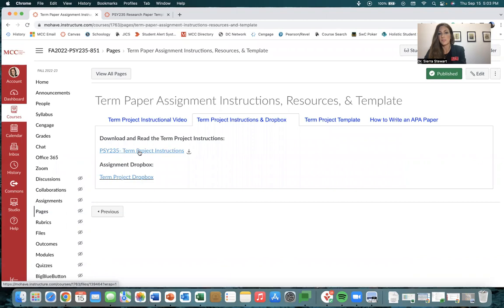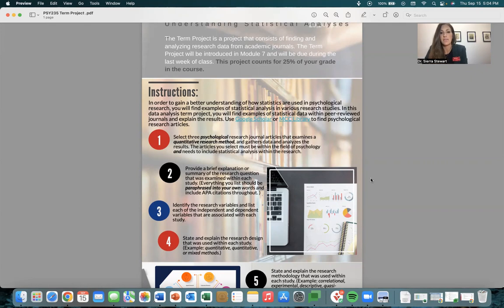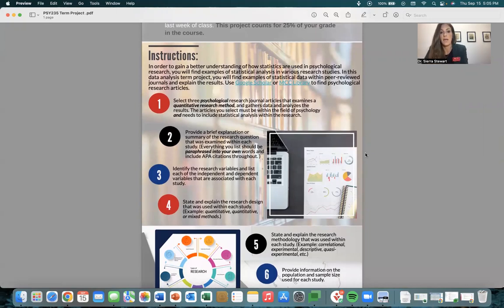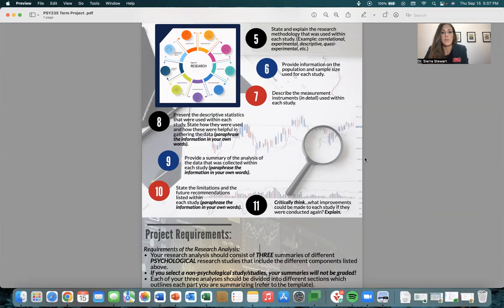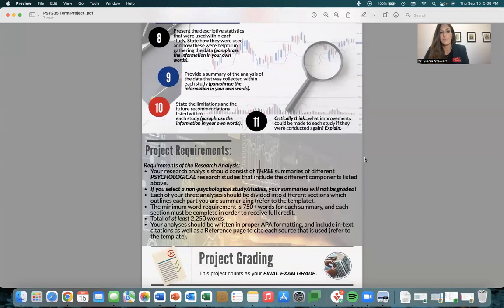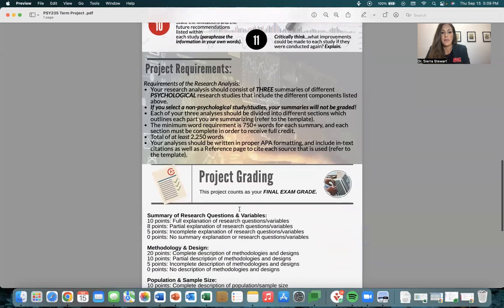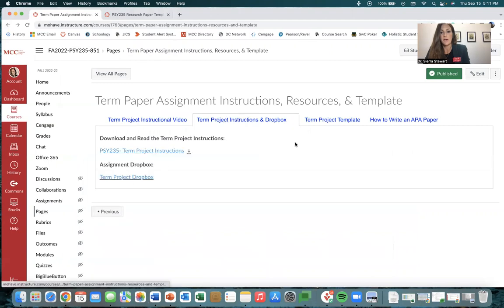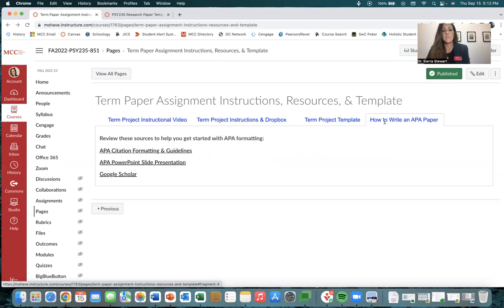PSY235 Term Project